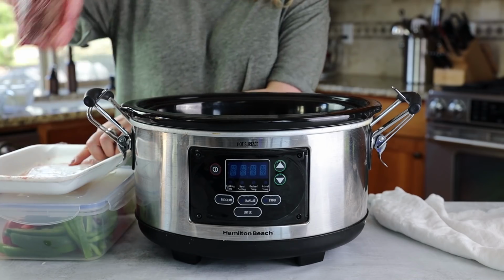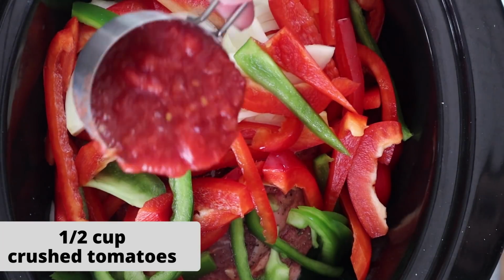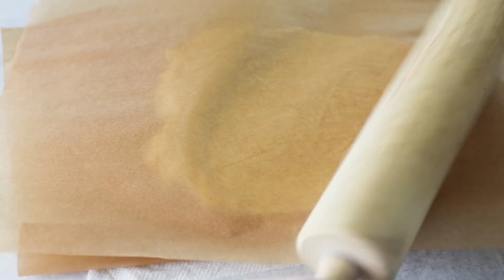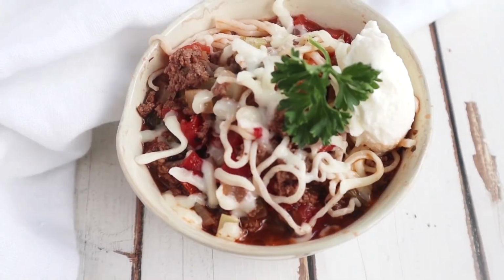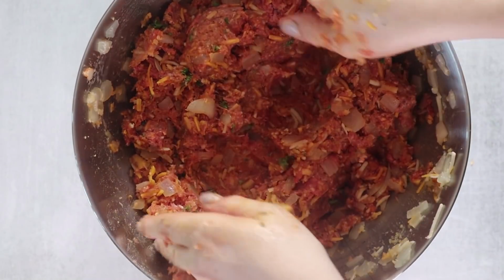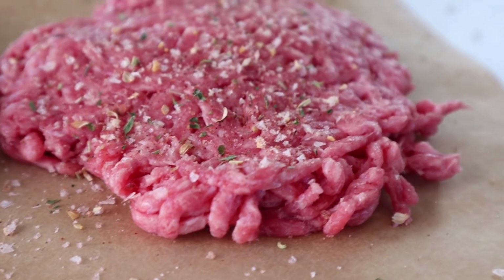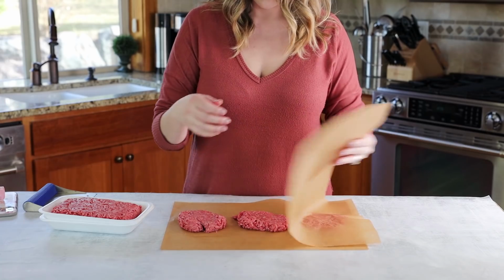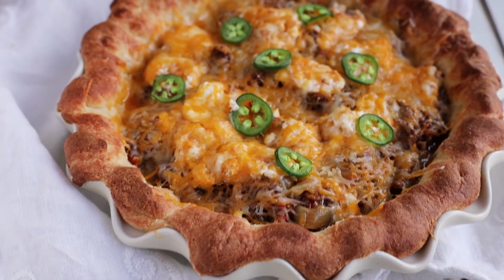EASY KETO DINNER RECIPES USING BEEF + DINNER DONE IN 30 MINUTES!! --Keto Meal Prep Instructions!!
5 EASY KETO DINNER RECIPES USING BEEF UNDER 30 MINUTES + KETO MEAL PREP

Since my first keto meal prep video was so popular I thought I would follow up with another easy keto meal prep video with five dinner ideas using beef. Each recipe uses either chuck roast or ground beef. These are all recipes that take less than 30 minutes to make and are family favorites!

In this video, I give meal prep tips and give easy recipes that use the slow cooker, instant pot, oven and grill. Many of these dinners can be made up earlier in the week or the night before to make your life EASY!!! All use beef - either a roast (I use chuck roast) or ground beef.

Full Recipes can be found on my website.

++PRODUCTS MENTIONED++
Shirataki Rice
Jacobsen Salt
Primal Kitchens Ketchup
Smart Buns

***ALL MACROS ARE LISTED ON MY WEBSITE - SEE LINKS ABOVE***

SLOW COOKER KETO STEAK & PEPPERS
(double the recipe if using for fajita pie)
3-5 pounds chuck roast or shoulder roast, cross-rib roast
1 red bell pepper, sliced
1 green bell pepper, sliced
1/2 yellow onion, sliced
1/2 cup canned crushed tomatoes
3 tablespoons liquid aminos
2 tablespoons red wine vinegar
dashes of hot sauce
1/2 tablespoon salt
1 teaspoon garlic powder

Add all ingredients to the liner of a slow cooker. Cover and cook at low for 6 to 8 hours or high for 4-6 hours. Before serving, shred the beef with two forks or by using an electric mixer. Serve over cauliflower rice or shirataki rice. Or use as fajita meat.

KETO FAJITA PIE
Keto Pie Crust
3 1/2 cups shredded mozzarella cheese
1 1/2 cups almond flour
1 egg
1 teaspoon baking powder
1 teaspoon xanthan gum

Steak Fajita Filling
2 tablespoons avocado oil
1 pound pre-cooked or leftover steak or roast, diced into bite sized chunks
1/4 red bell pepper, sliced
1/4 green bell pepper, sliced
 1/4 yellow onion, sliced
4 ounces cream cheese, softened
1 1/2 cups shredded  cheese
2 teaspoons taco seasoning

Preheat the oven to 400 degrees Fahrenheit. Start by making the keto pie crust. Melt the mozzarella cheese using a microwave safe bowl in the microwave for 2 minutes or in a non-stick skillet over the stove top until melted. To a food processor, add all ingredients. Pulse until combined and a dough ball forms. Place dough into between two pieces of parchment paper. Roll out dough into a circle until the diameter is 2 inches larger than your pie plate. Remove the top layer of parchment paper. Place pie pan upside down on top the center of the pie crust. Flip upside down so the pie crust lands on top of the pie plate.
Press the pie dough into the pie pan. Get rid of excess if needed. Poke holes in the bottom of the crust. Bake in a 400 degree oven for 10 minutes.
While crust is baking, move on to making the fajita filling. Add avocado oil to a skillet. Heat over medium-high heat, then add bell pepper, onions and left over beef. Saute until slightly softened. Remove from heat.
In a small bowl, add cream cheese, 1 cup of cheese and taco seasoning. Cream together with an electric mixer.
Remove pie crust from the oven and decrease oven heat to 375 degrees. To the bottom of the pie crust, sprinkle 1/4 cup shredded cheese. Using half of the mixture, drop dollops of the cream cheese mix over the base of the crust.
Add the steak and pepper mixture to the pie crust. Then add remaining cream cheese mixture. Top with remaining cheese. Bake at 375 degrees for 6-8 minutes or until the cheese is melted and bubbly.